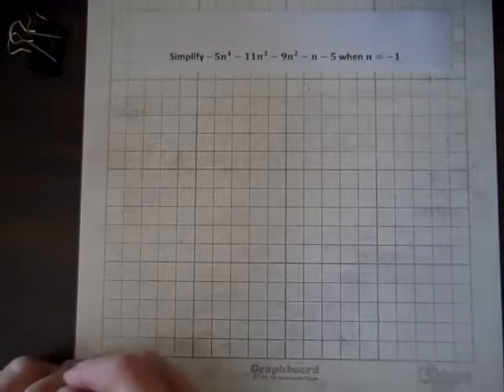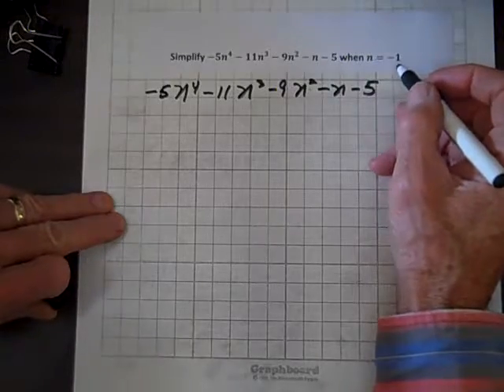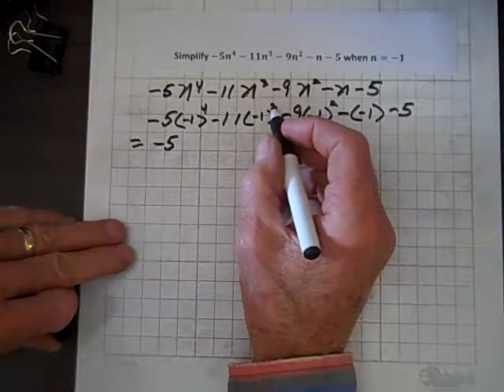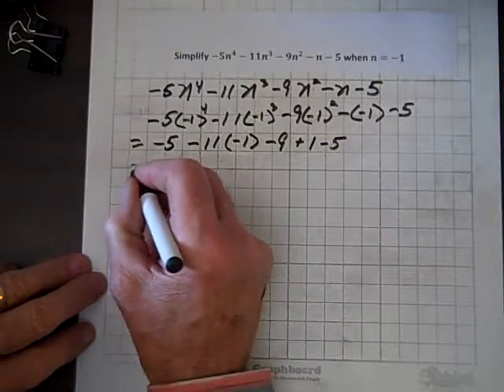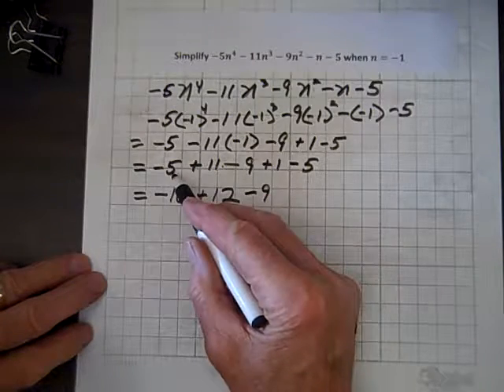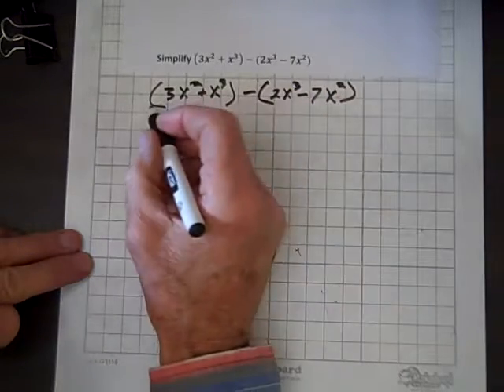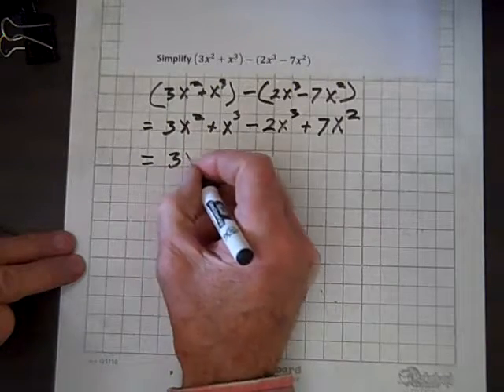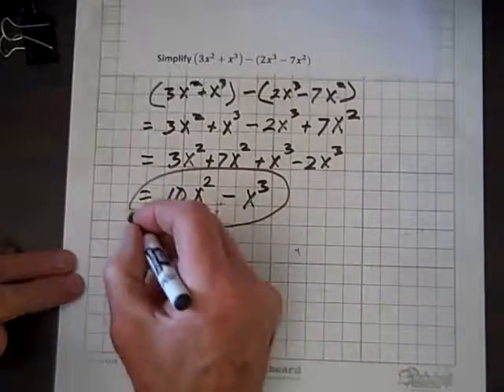Introductory Algebra Introduction to Polynomials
Evaluate a polynomial and add polynomials